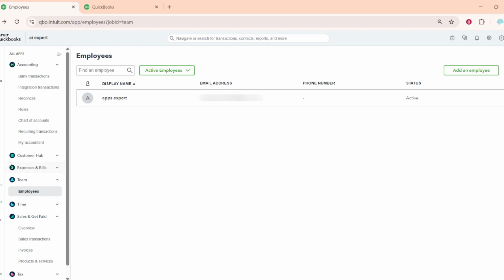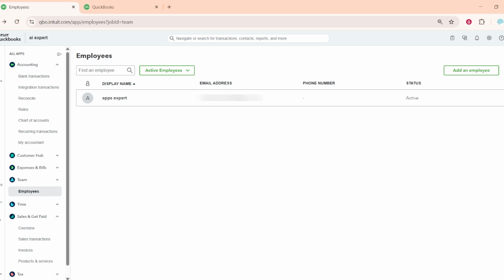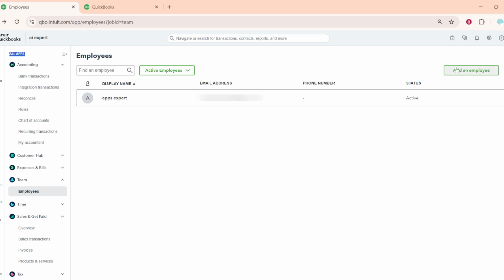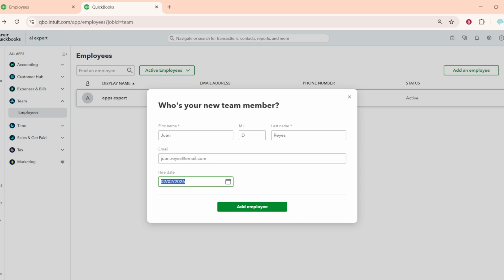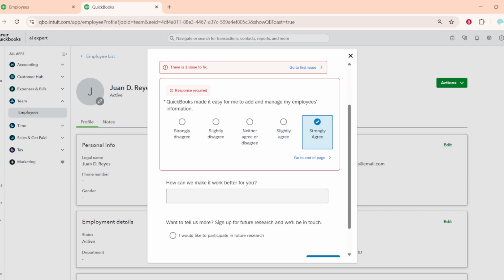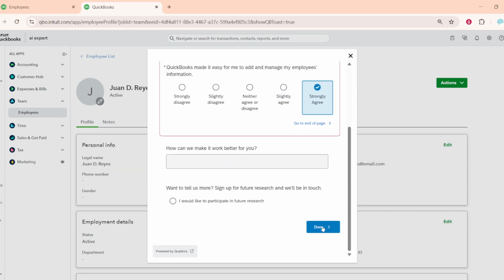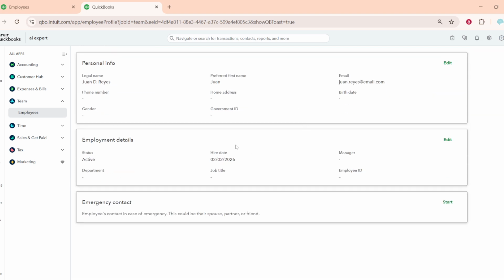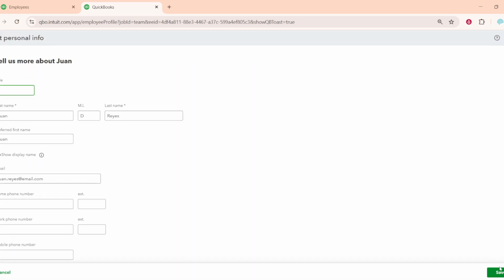How To Add A New Employee In QuickBooks Online (Full Guide 2026)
In this video, we discuss managing your workforce by showing you how to add employee quickbooks records. We cover qbo payroll setup and onboarding staff to ensure your manage staff quickbooks workflow is accurate and efficient.

00:00 Intro
00:09 Preparation
00:30 Navigate to Employee List
00:51 Enter Employee Basic Information
01:19 Enter Hire Date
01:30 Pay Rate and Schedule
01:45 Payment Method
02:00 Tax Information
02:17 Review and Save
02:44 Outro